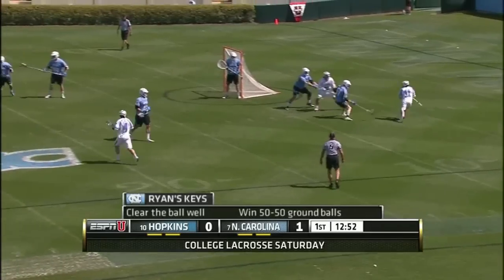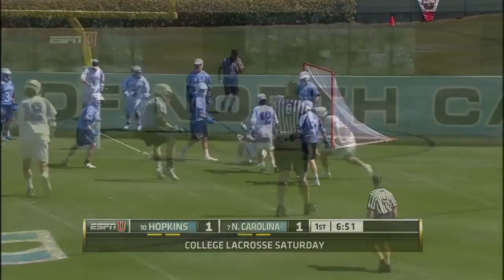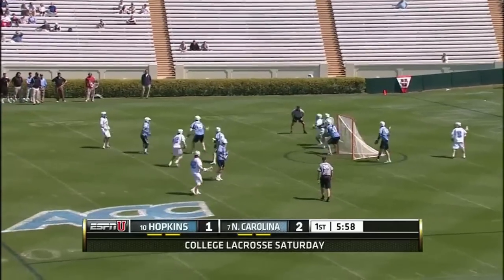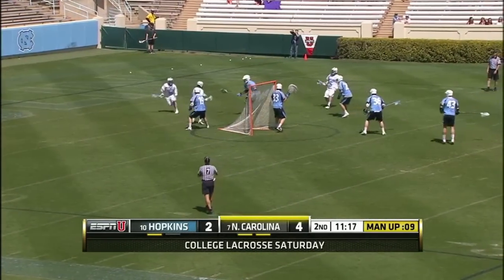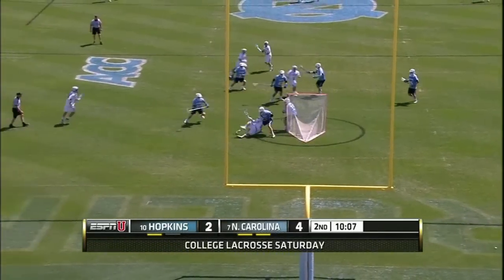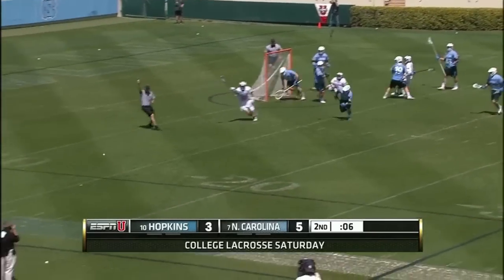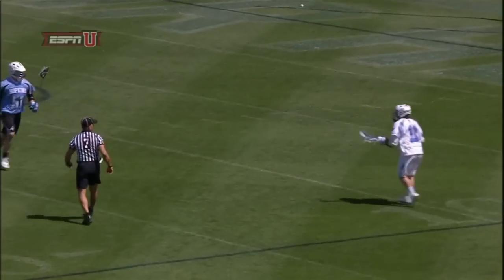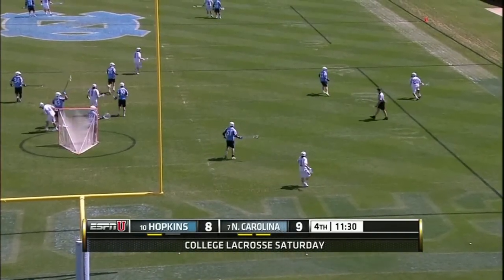Film Room Matchup: Joey Sankey vs. Tucker Durkin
A compilation of UNC attackman Joey Sankey #11 going up against Johns Hopkins defender Tucker Durkin #51 from North Carolina's 11-10 overtime win against Hopkins on March 30, 2013 in Chapel Hill.

Joey Sankey finished the game with 2 goals on 7 shots, no assists and 2 turnovers while Tucker Durkin had a caused turnover.